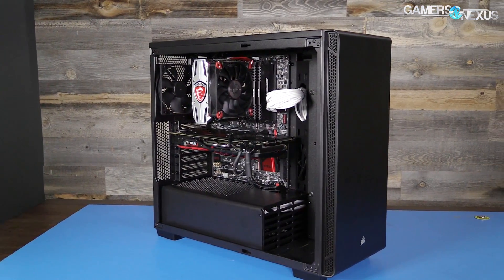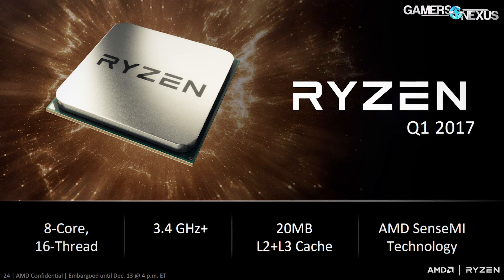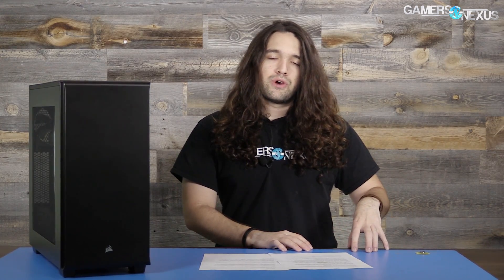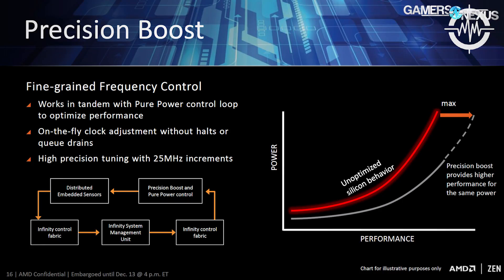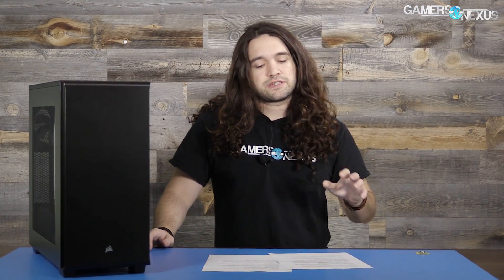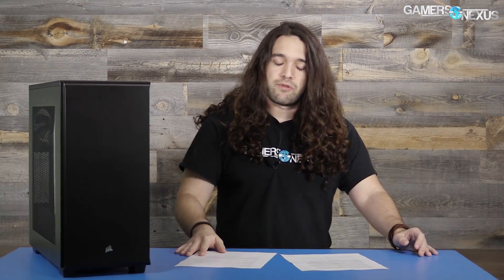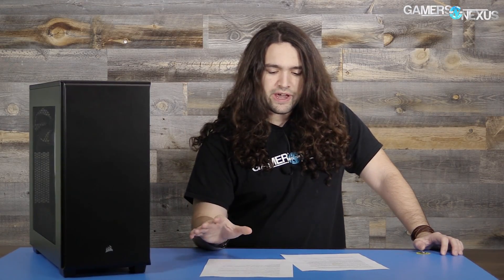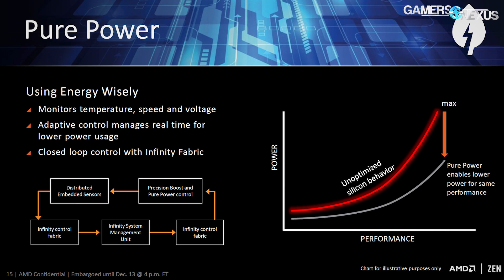AMD Ryzen Zen CPU Architecture at Horizon Event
Coverage of the AMD Horizon event & Ryzen 8C/16T CPU.

We report on AMD's Ryzen (Zen architecture) CPU, including discussion vs. the i7-6900K Broadwell-E chip, frequency, cache management, and more.